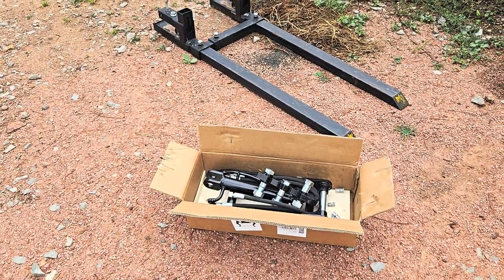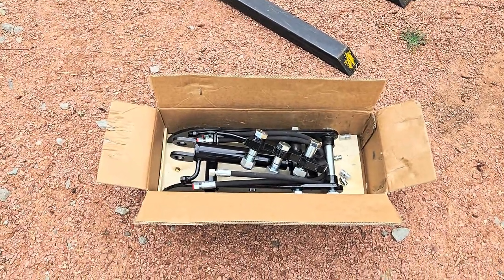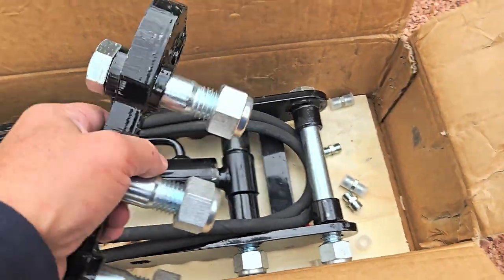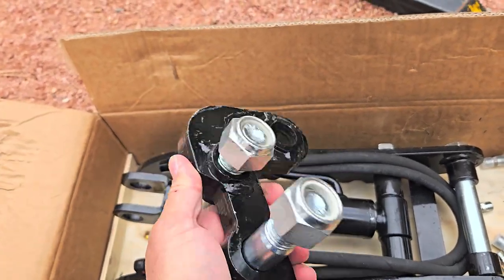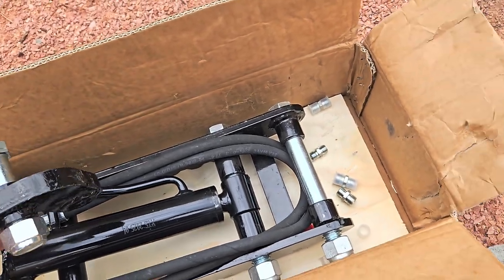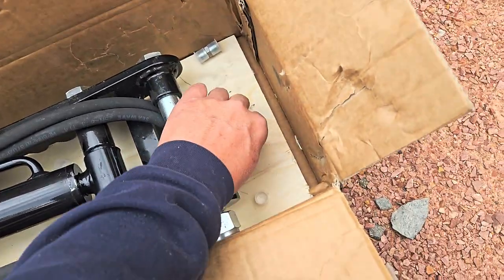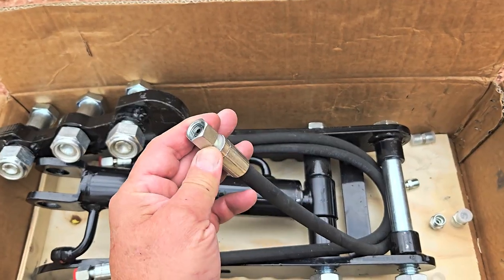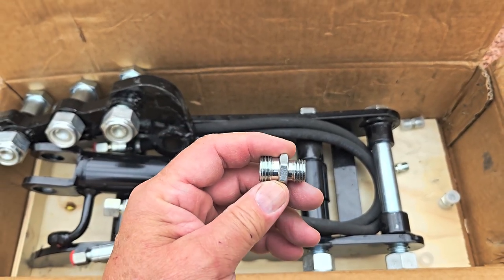Chinese Mini Excavator: Hydraulic Thumb Kit with M14x1.5 and M16x1.5 Hydraulic Adaptors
After comparing a bunch of hydraulic thumb kits for Chinese mini excavators, I landed on this one for 3 Ton or smaller machines from Amazon. What sealed the deal was its inclusion of two M16x1.5 adapters, perfect match for my machine’s M16 auxiliary lines (it also includes the M14x1.5 adapters too). For $127 delivered (as of 12/28/25), it seems like might be a solid find, subject to testing later.